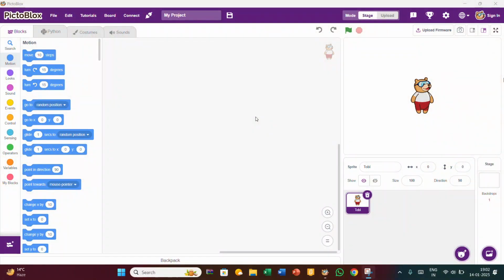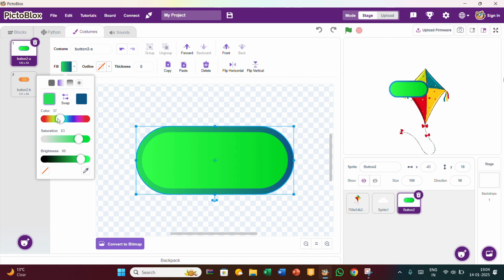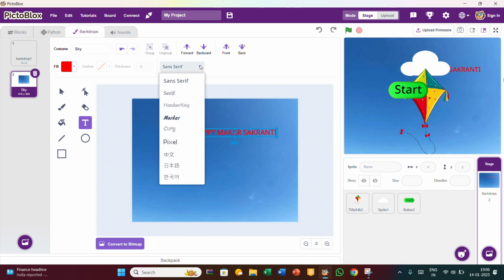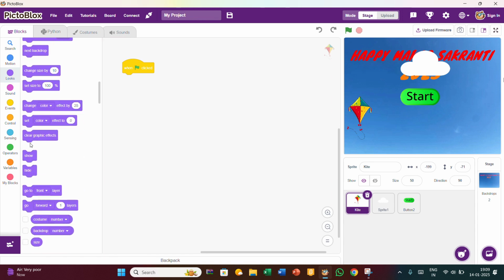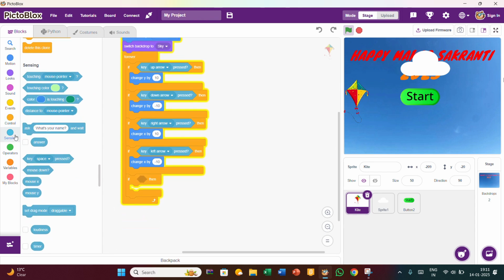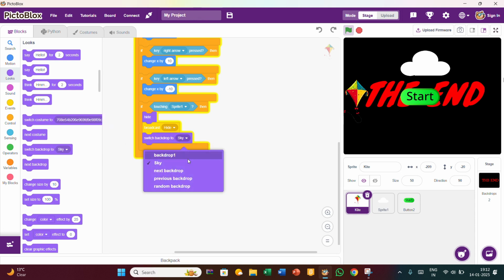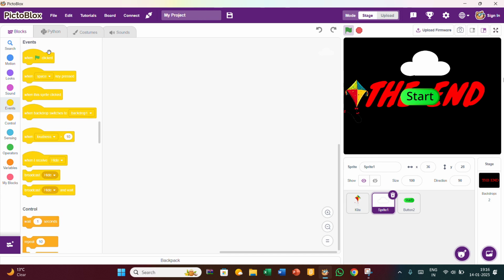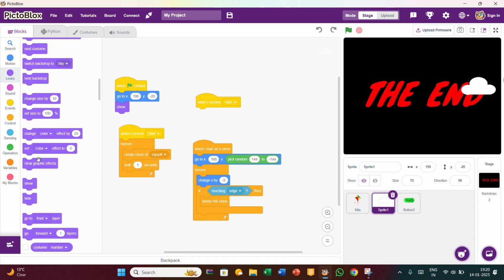Pictoblox Kite Game: Music & Sound Effects - Make Your Game Come Alive!